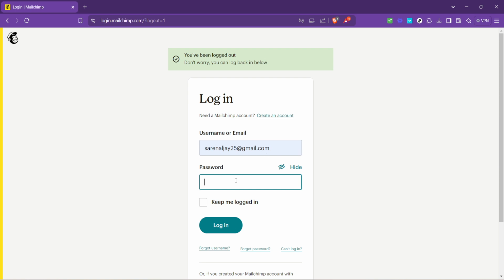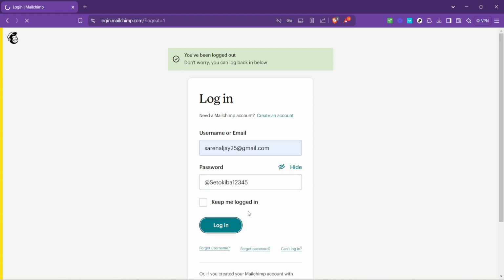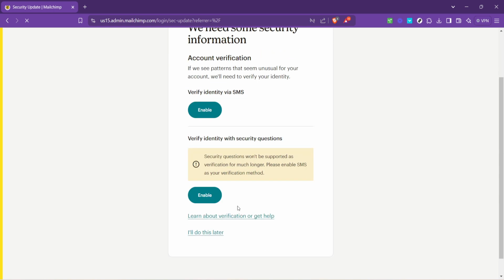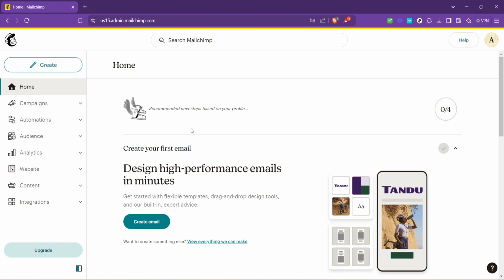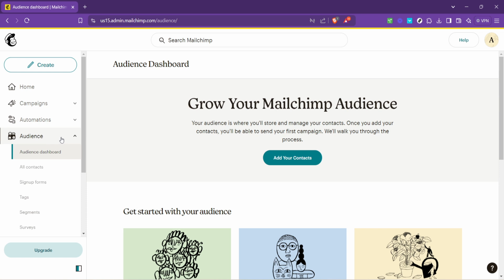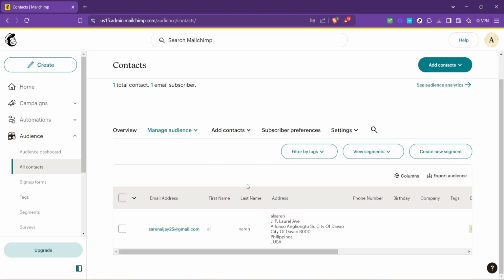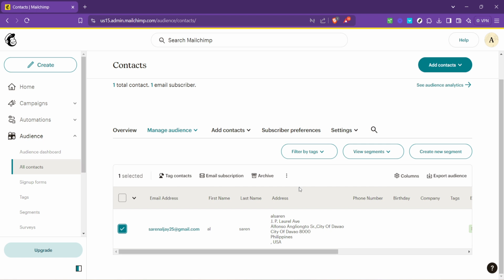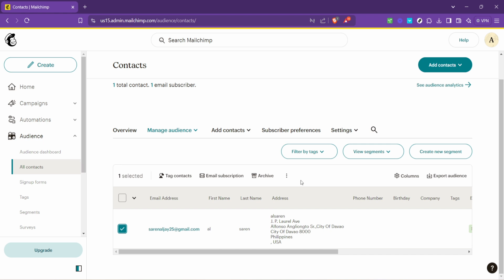How to Archive Mailchimp Contacts (Full 2024 Guide)